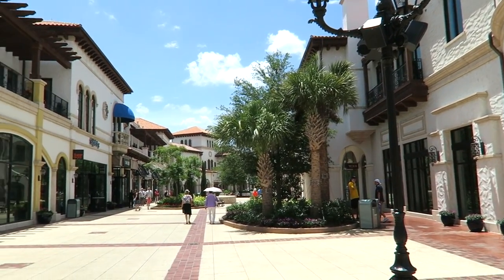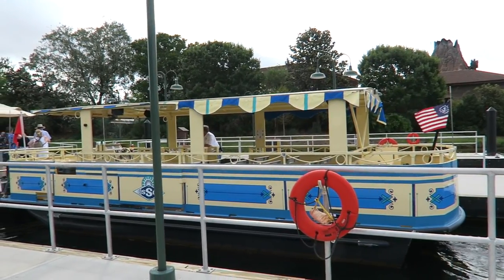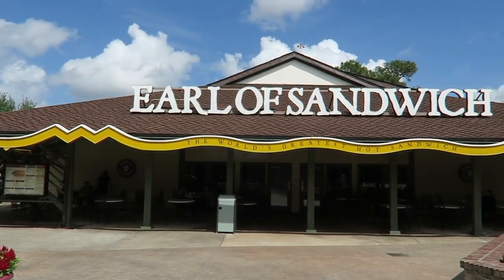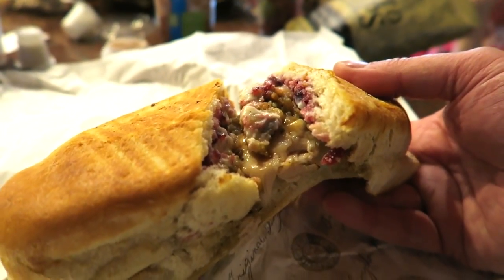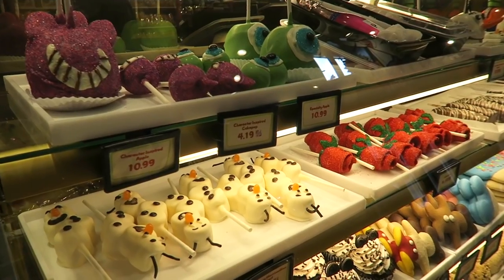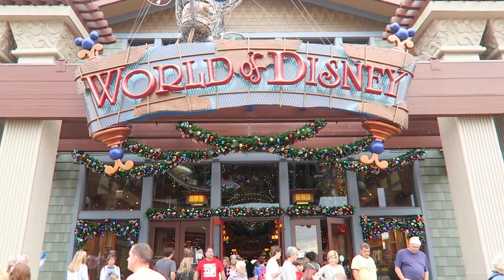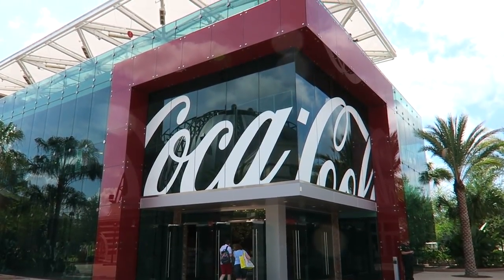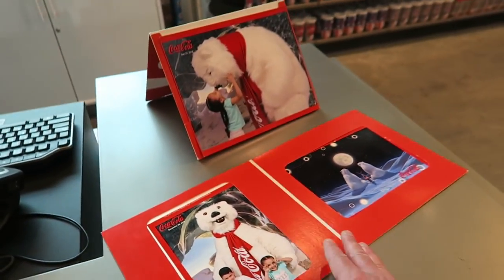DISNEY SPRINGS - TOP 5 THINGS WE DO - WALT DISNEY WORLD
Top Disney Springs things we like to do - top 5.  From shopping to dining and Disney transportation. Walt Disney World

🎧MUSIC 🎧